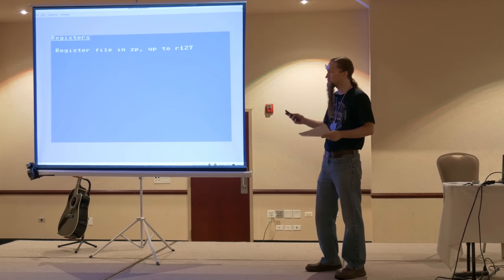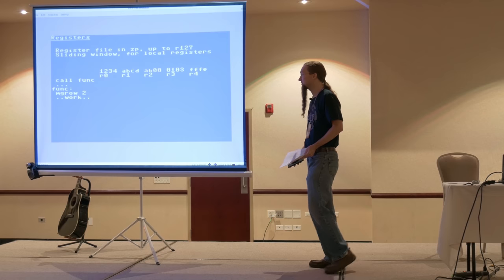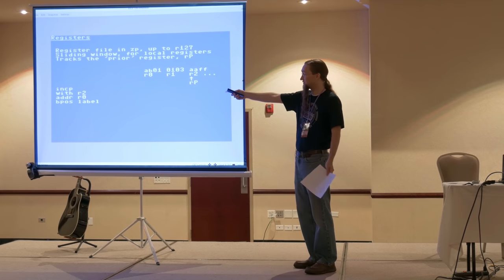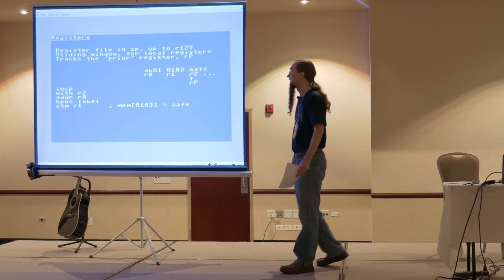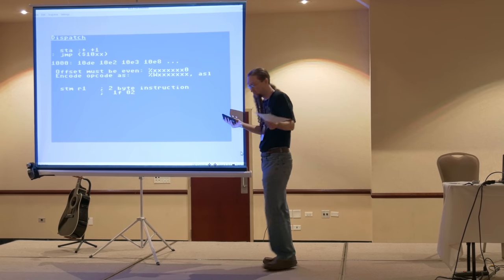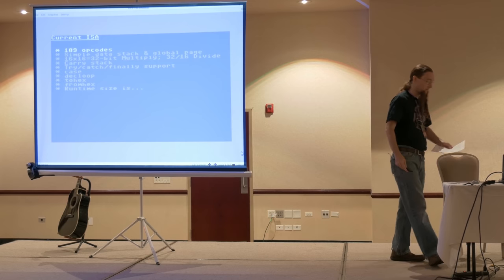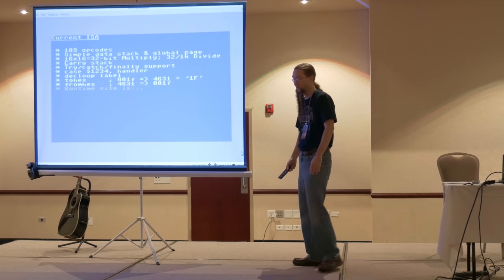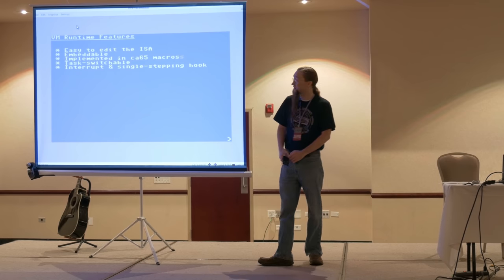AcheronVM: 16-bit code on the 6502, taken too far | VCFMW 2019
AcheronVM is a small, customizable 16-bit software CPU for the 6502. It has thrown out traditional models to pursue all 3 competing aspects of density, speed, and power solely from within the context of the 6502's tradeoffs. Notable features include a unique hybrid register model, try/catch/finally support, pointer-offset addressing modes, easy instruction set modifications, and a purely ca65 macro-based implementation. This talk spans its design, implementation, and use.

Vintage Computer Festival Midwest is a free, volunteer-run show for the vintage computer hobbyist community.  For more information about Vintage Computer Festival Midwest,